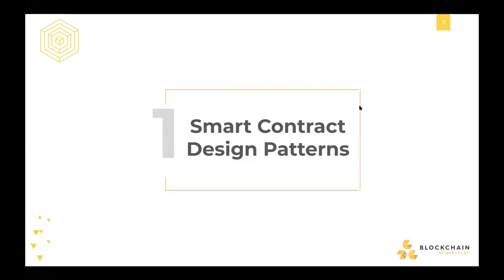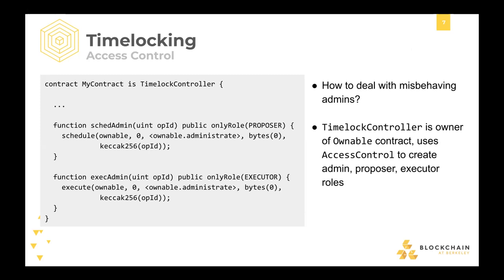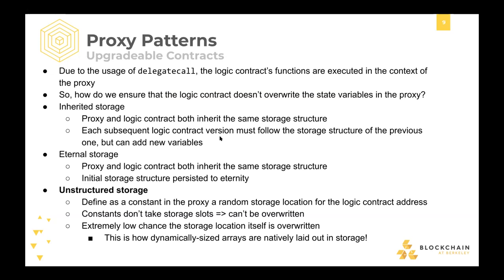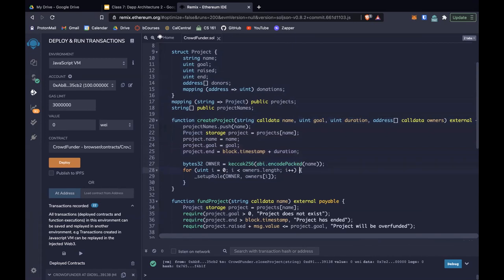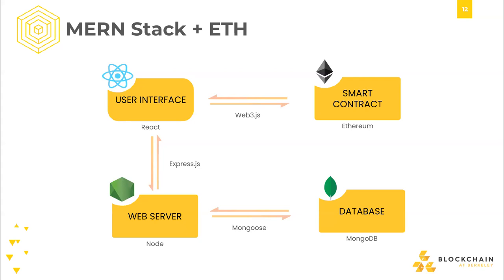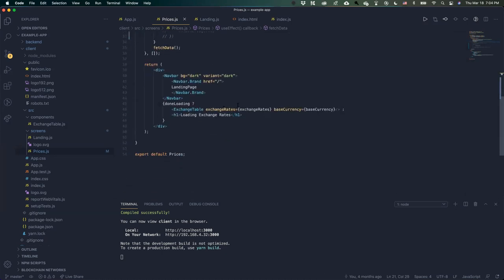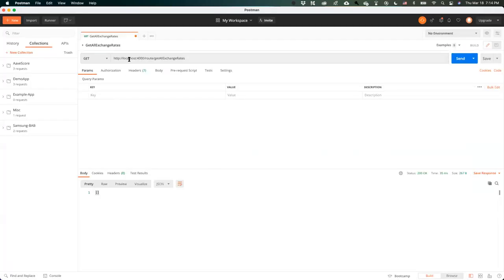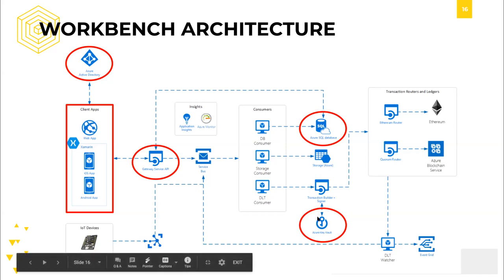Blockchain Development Lecture 7: Dapp Architecture 2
From Spring 2021 Blockchain Developers decal